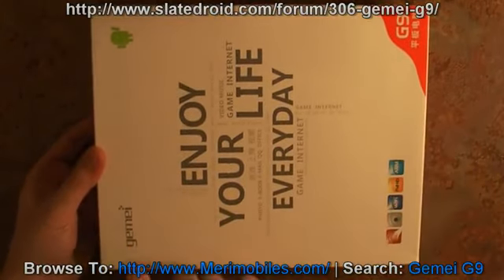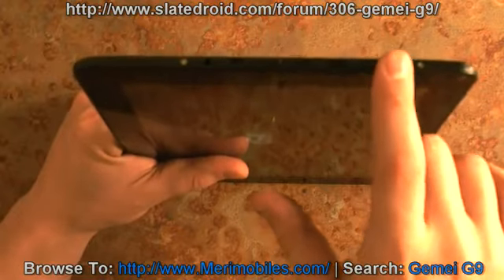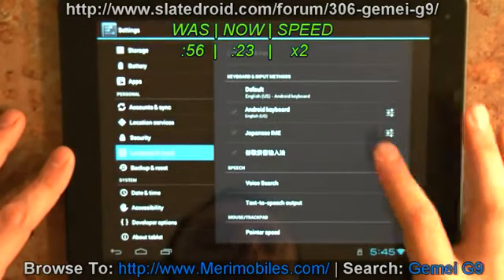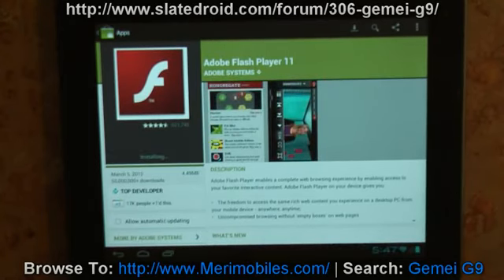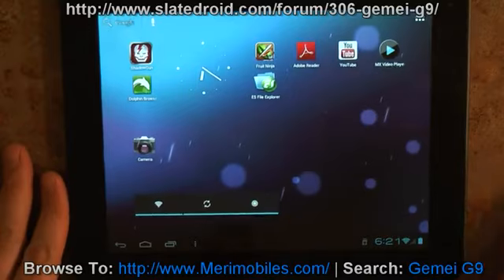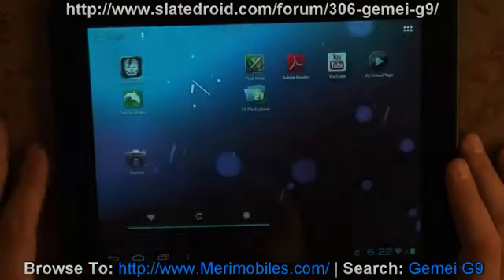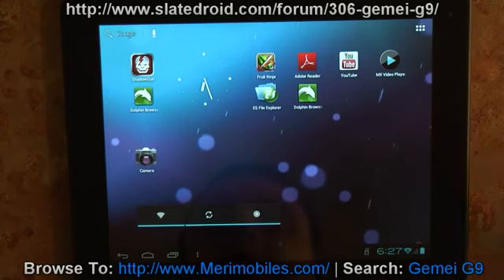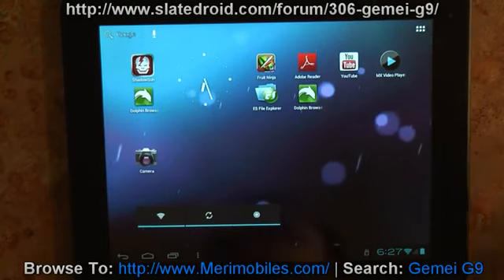Gemei G9 ICS 4.0.3 1GB RAM 16GB 9.7inch IPS Capacitive Screen 1.2GHz 5MP Camera HDMI Market22.flv